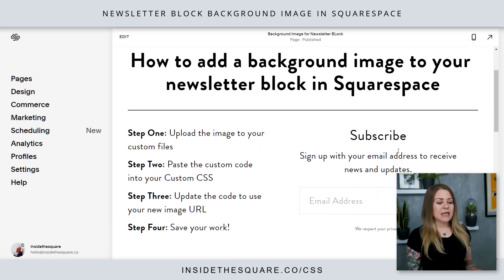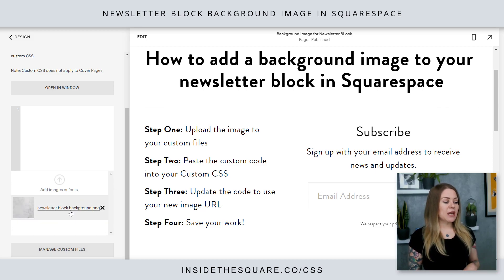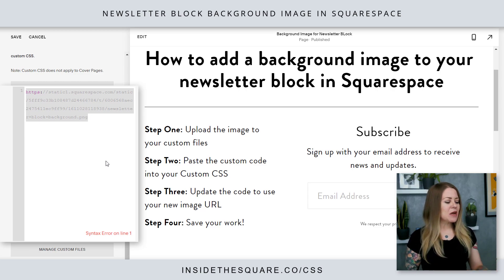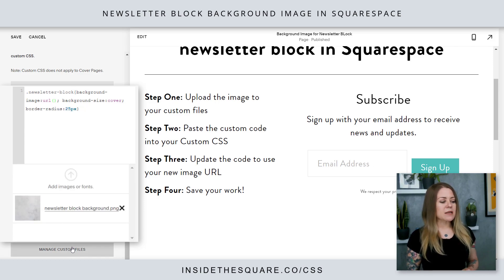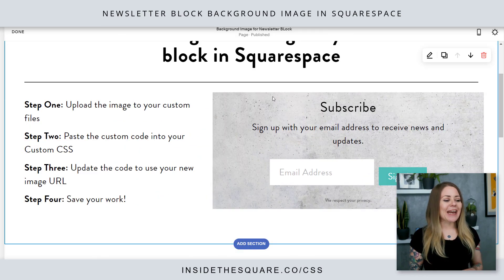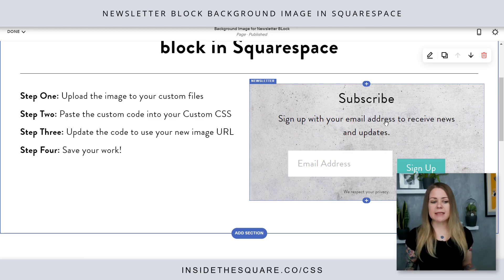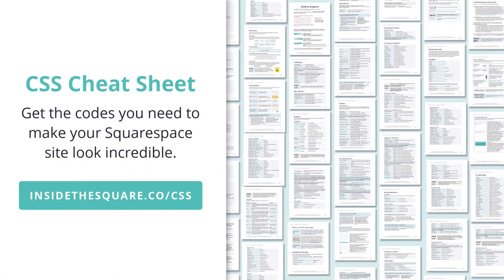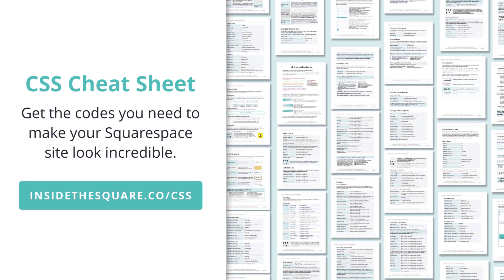How To Add a Background Image To a Newsletter Form in Squarespace // Squarespace CSS Tutorial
This tutorial features my 7.1 demo site, but the codes will work in any theme in version 7

In this tutorial I am going to show you how to use some custom CSS to add an image to the background of your newsletter block in Squarespace.

Here are the steps from the tutorial:
Step One: Upload the image to your custom files (Design → Custom CSS → Manage Custom Files)
Step Two: Paste this custom code into your Custom CSS, that white space above the mange custom files button:
.newsletter-block{background-image:url(image-url-here); background-size:cover; border-radius:25px}
Step Three: replace the text “image-url-here” with the url for the image you uploaded
Step Four: Save your work!

Pro Tip: You can remove “border-radius:25px” to keep the 90 degree edges, or adjust the 25px to the curvature you want to see.